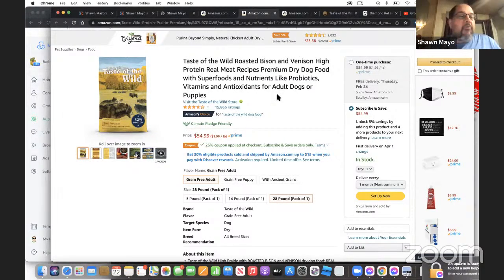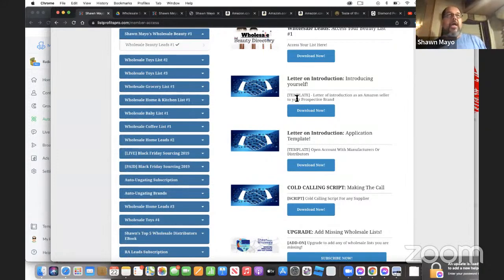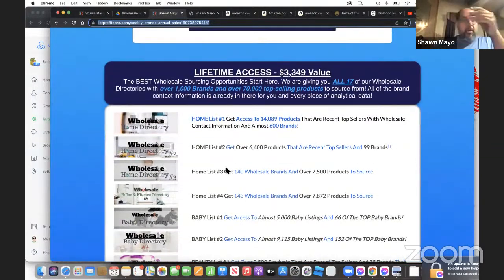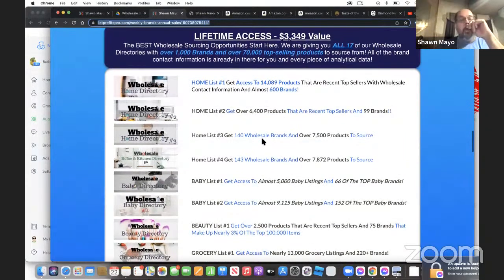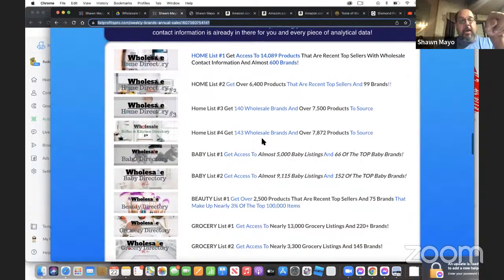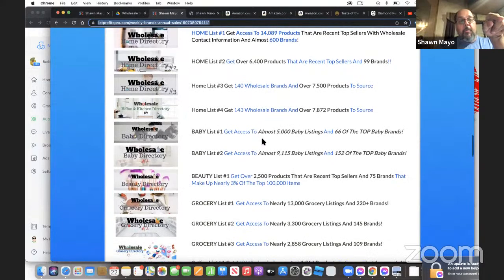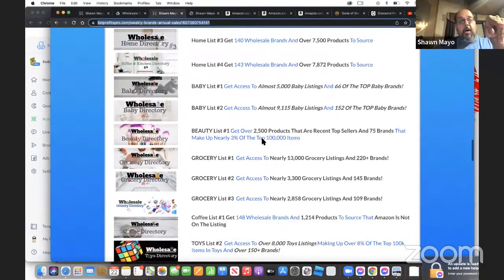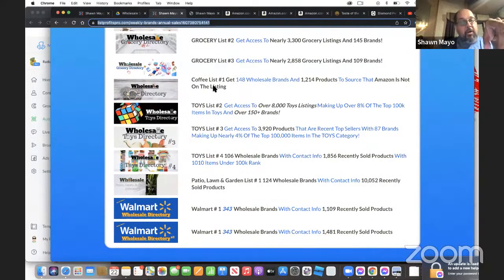Growing From Retail/online Arbitrage Into Wholesale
To gain access to the Wholesale Essentials Package mentioned in this video please

In this video I show you how to to dive in and break down all of the aspects of becoming successful with Wholesale.

As we say over and over again, when you take out the middle men and source direct with the brands it can be extremely beneficial for your business. But getting approved as a seller from brands is tough right? Well we are going to have an open Q&A and really breakdown the process on how easy it actually can be.

Having the mindset and direct goals and processes in order to successfully branch into or grow in Wholesale is key.
So we are bringing our best tips and tricks, breaking down how to effectively apply, and how to properly integrate Wholesale into your business. And believe you me, you may see it from a whole new perspective on just how easy this can be (and beneficial).

These are proven paths we have taken and if you didn't know, when we started it was with an investment of just a few hundred dollars. We will teach you how to find the right Brands and how to successfully become an authorized seller of their products.

Check out all of the great tools we have for Amazon Sellers to help build and grow your Amazon FBA Business